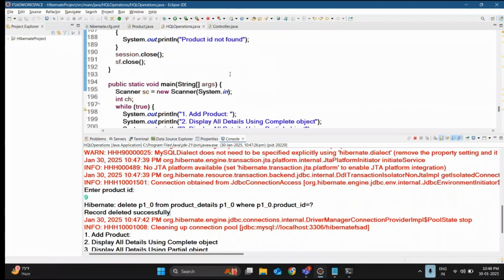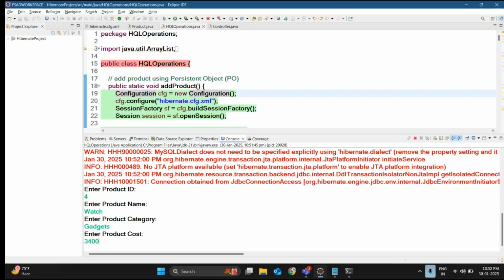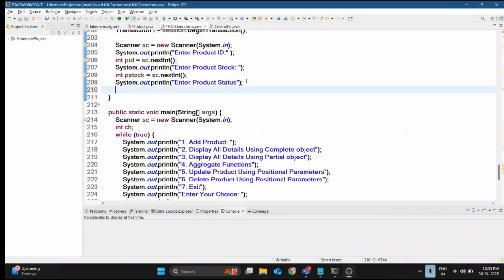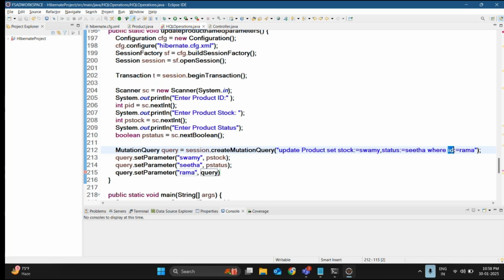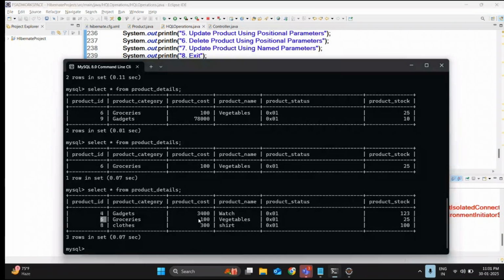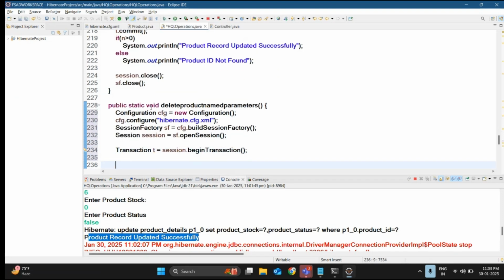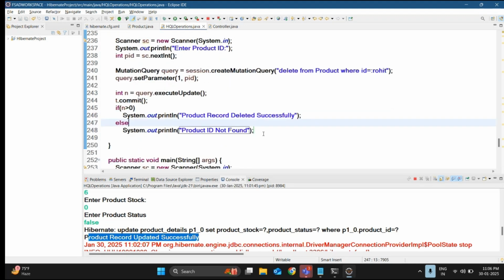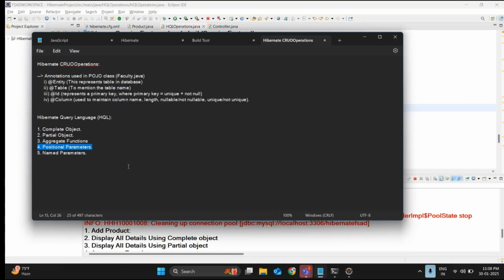Hibernate (Part-8) | How to Use Named Parameters for Update & Delete in Hibernate HQL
Hibernate HQL Update & Delete Using Named Parameters – Explained...!!!

In this video, we explore Update & Delete operations in Hibernate HQL using Named Parameters, which make queries more readable, reusable, and secure.

🔹 What You’ll Learn in This Video:

✅ What are Named Parameters in Hibernate HQL?
✅ How to Use Named Parameters for Update Queries
✅ How to Implement Delete Operations Using Named Parameters
✅ Difference Between Named Parameters & Positional Parameters
✅ Best Practices for Secure & Optimized HQL Queries

By the end of this tutorial, you’ll be able to efficiently update and delete data using Named Parameters in Hibernate HQL!

✔️ Java Developers working with Hibernate ORM.
✔️ Backend Developers managing database queries.
✔️ Students & Professionals preparing for Hibernate-related interviews.
✔️ Beginners who want to master Hibernate HQL query techniques.